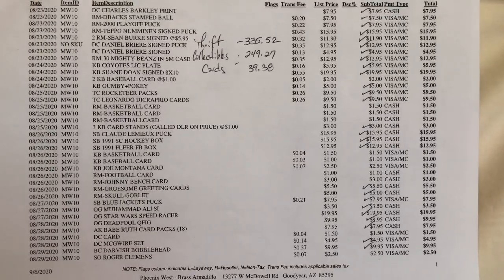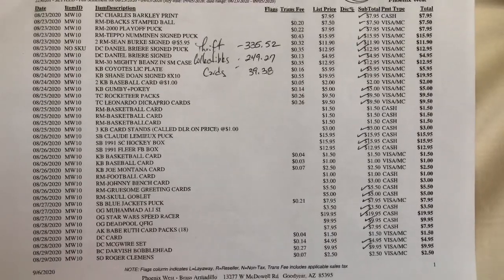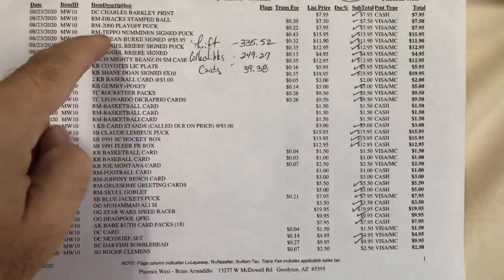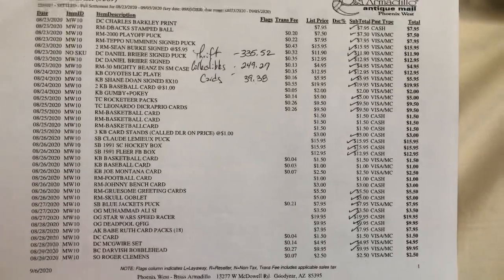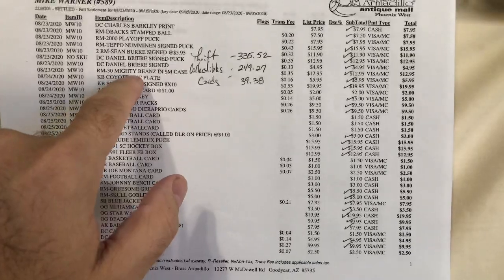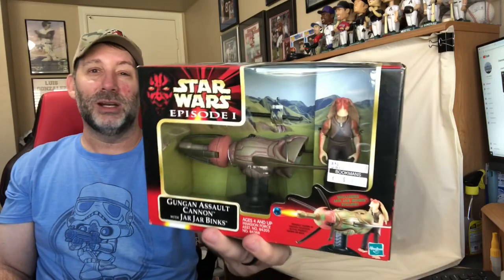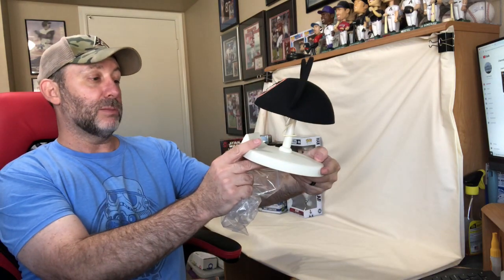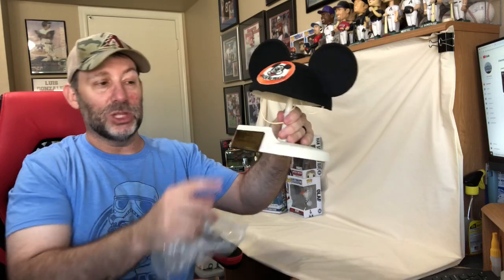Antique Booth Update - Sales and New Inventory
9x6x2 Boxes
11x11x4 Boxes